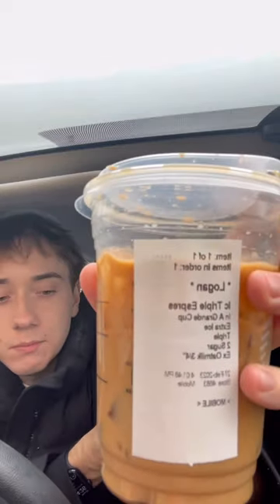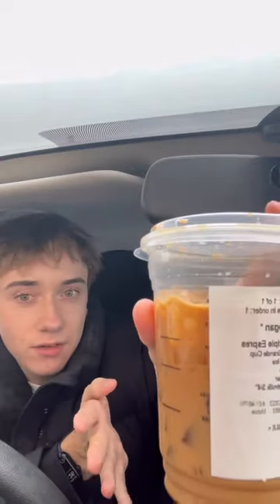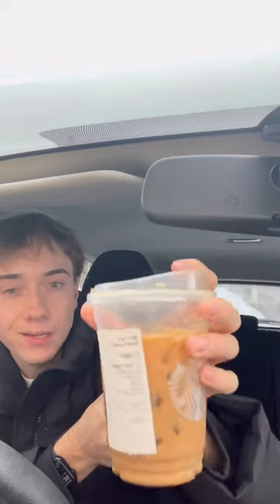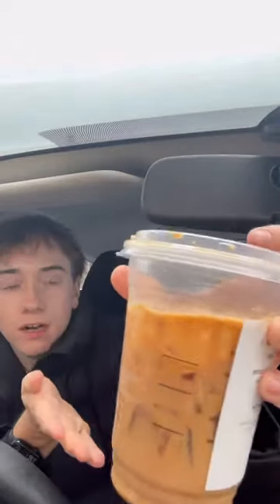How to order starbucks that actually tastes like coffee